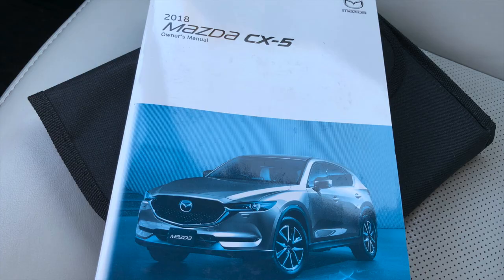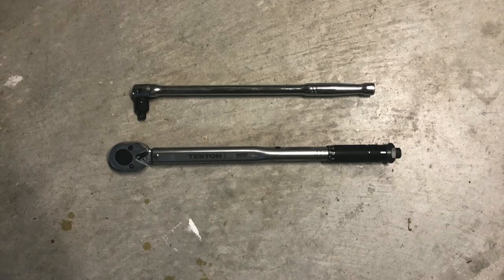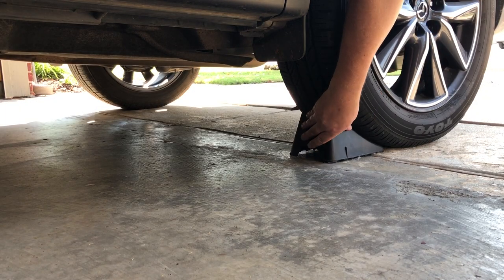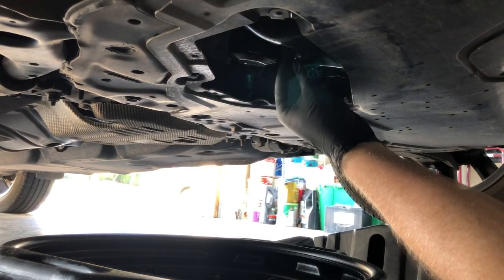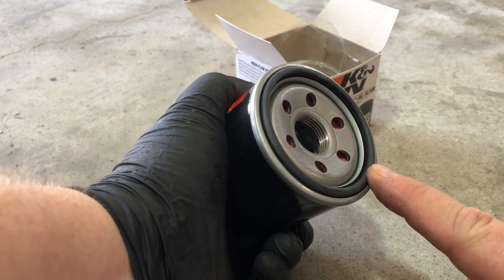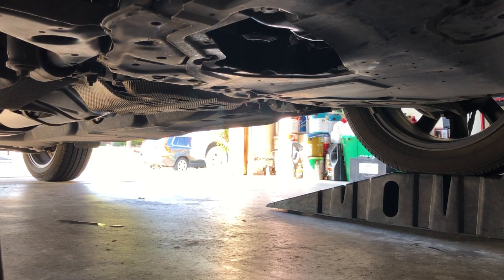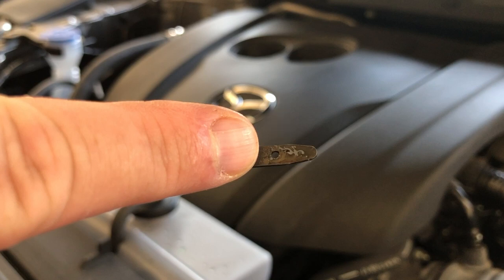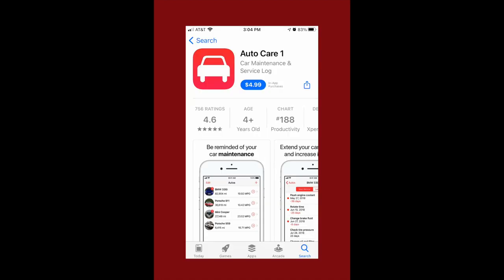Oil Change Basics (101)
Covers the basics of doing your own oil change.  Not vehicle specific; more of an overview of what you'll need to do the job and some tips along the way.

== Equipment Used or Suggested:
Lisle 97102 Black Plastic Creeper ➥
RhinoGear 11909ABMI RhinoRamps Vehicle Ramp (Pair) ➥
Hopkins FloTool 11930MI Heavy Duty Wheel Chock (Pair) ➥
Torin Jack Stands - 2 Ton (Pair) ➥
Neiko 20762A Anti Splash Oil Drain Pan ➥
Castrol 03124 EDGE 0W-20 Advanced Full Synthetic Motor Oil, 5 Quart ➥
Hopkins FloTool Funnel ➥
TEKTON 5866 12-Inch Oil Filter Pliers ➥
Motivx Tools Oil Filter Wrench for Toyota/Lexus/Scion ➥
Steelman 32mm Oil Filter Wrench for GM/Pontiac/Saturn ➥
TEKTON 15355 1/2-Inch Drive 15-Inch Breaker Bar ➥
TEKTON 24335 1/2-Inch Drive Torque Wrench ➥
GlovePlus Textured Black Nitrile Gloves (box of 100) ➥